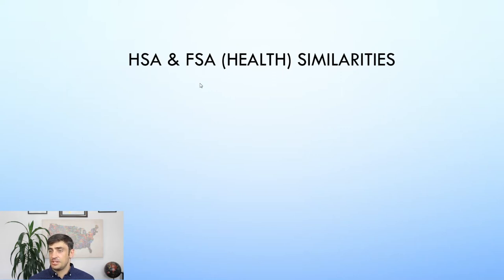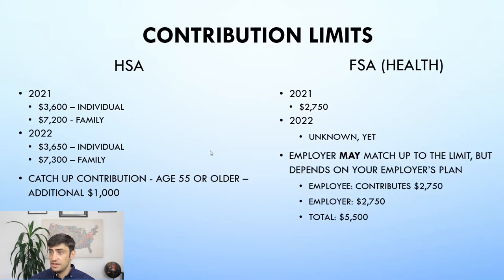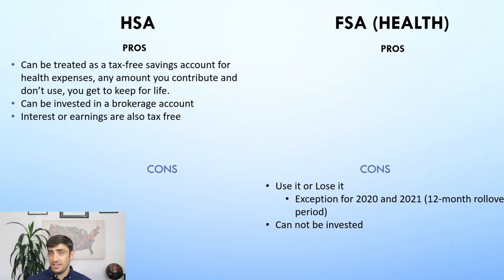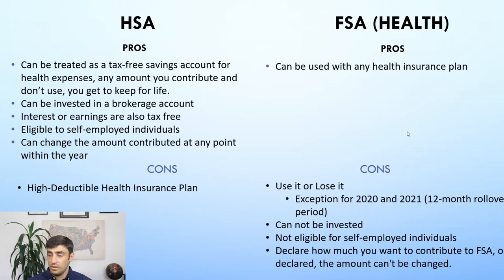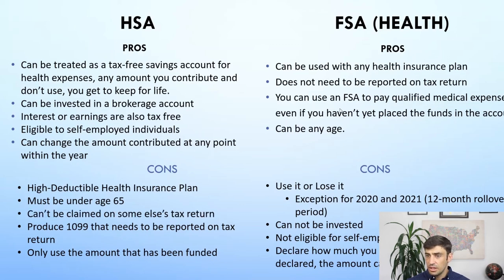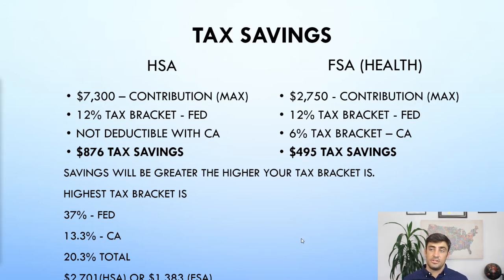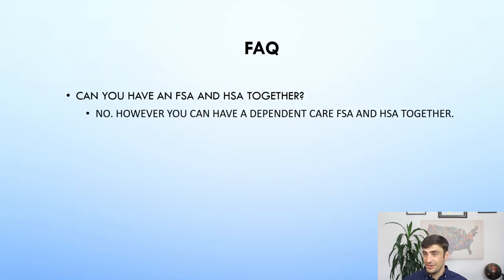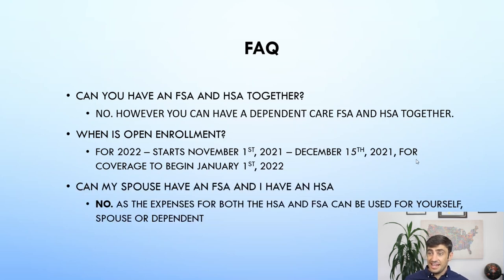HSA vs FSA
In this video we go over the pros and cons of the HSA and FSA, the tax savings of each and my opinion on which is better depending upon a given scenario.

00:00 - HSA vs FSA
01:00 - HSA and FSA Similarities
01:55 - HSA and FSA Contribution Limits 2021 and 2022
03:02 - HSA Pros & FSA Cons
05:57 - FSA Pros & HSA Cons
08:13 - My opinion on the FSA vs HSA
09:10 - Tax Savings Example of HSA and FSA
11:58 - FAQ HSA and FSA